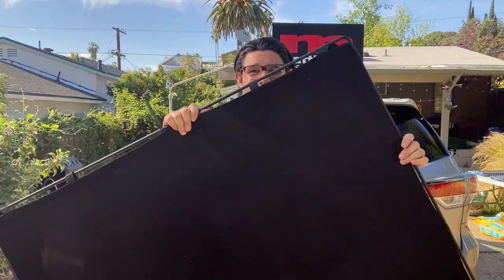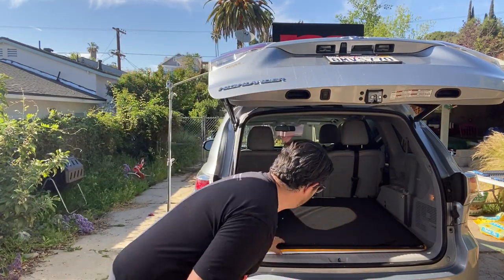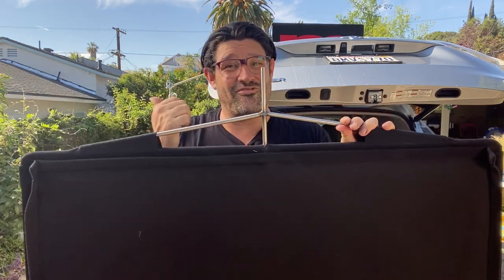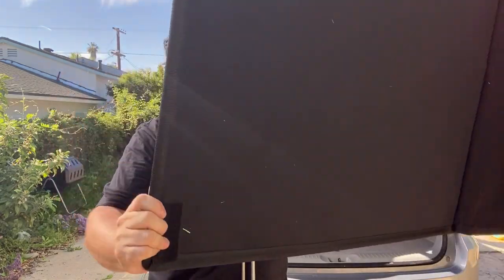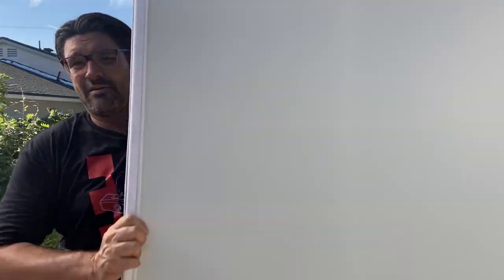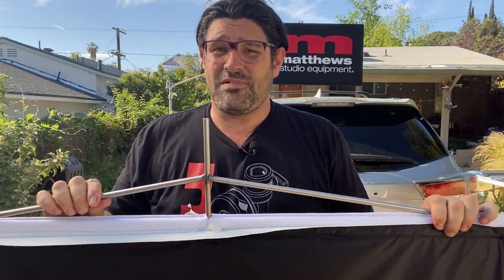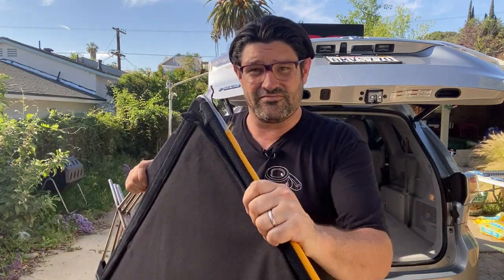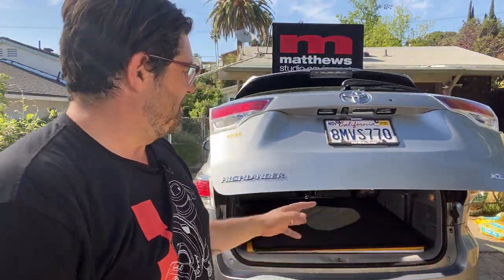40”x40” Flags & Floppies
Covering our new line of 40”x40” Flags and Floppies! Great size that will fit in many vehicles and work wonders on small sets and locations. Available in Solid Flag, Floppy Top and Bottom Hinge, Matthbounce Floppy, and Artificial Silk. Zippered Flag Bag available, also available as a kit w/ the bag.

Repost from our IGTV channel